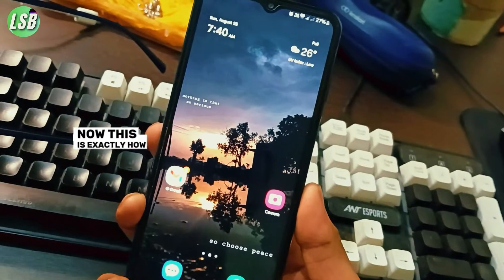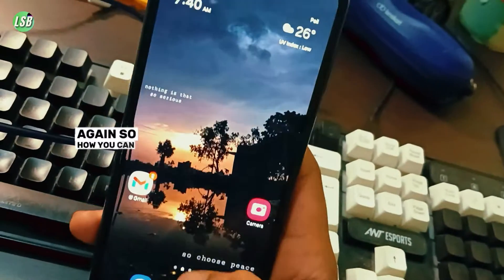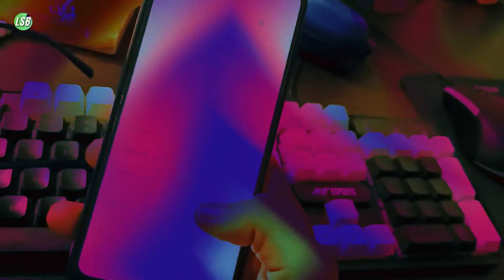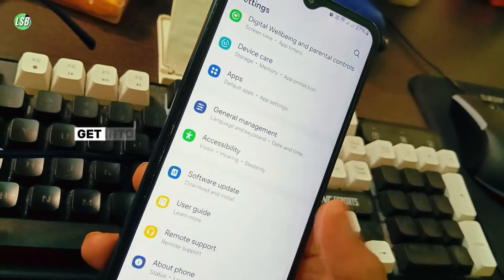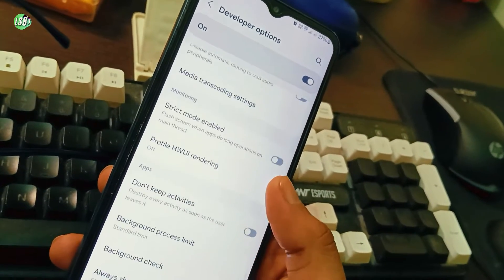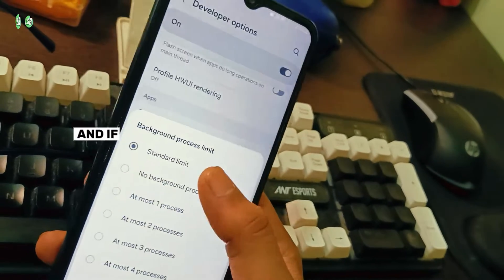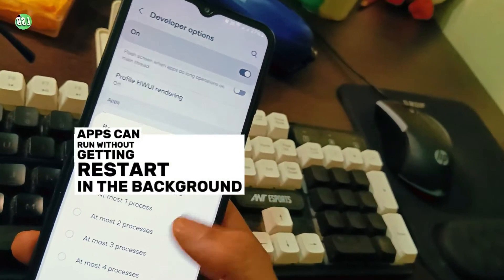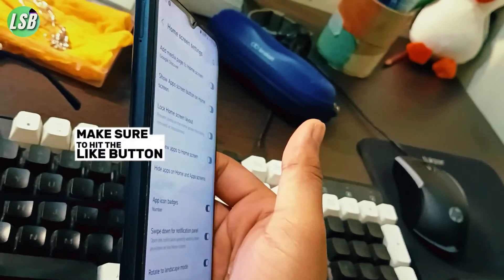How to Keep Android Apps Running in the Background (No Closing) | [background apps auto close]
This is exactly How to make android phone not restart apps in background On Any Android or Samsung or When there is continuous thought for Stop Android Apps Closing in the Background. background apps auto close , solve it.

Whether you own a Samsung, Xiaomi/Redmi, Motorola, OnePlus, Huawei, Oppo, Vivo, LG, Google Pixel device, or any other iOS or Android smartphone.

ONE REQUEST?
(BE KIND)

We TRUST IN YOU! You matter most to us, But YouTube Wants you to GIVE A LIKE and be at the top (🔝) 0.51% of people who like this video: recent app restart problem fix , Android Background App Refresh.

About Fixing Mostly
Fixing Mostly is your tech troubleshooting companion, aiming to fix your tech woes "from the heart"!  This website focuses on providing clear and user-friendly guides to help you solve common problems related to:
Android: If you're having issues with your Android device, Fixing Mostly has you covered. Their guides address a wide range of Android-specific problems.

Apps: Struggling with a specific app? Fixing Mostly offers solutions for various app-related glitches and errors.
Fixing Mostly offers different ways to stay updated and get help:
for a variety of troubleshooting guides.
Ask Kunal: Have a specific question? The site might already have an answer under the "Ask Kunal" section. why does my app restart whenever i come back to it from another app android

Address: FIXING MOSTLY AT 5909 S EASTERN AVE UNIT 107, LAS VEGAS, NV 89119